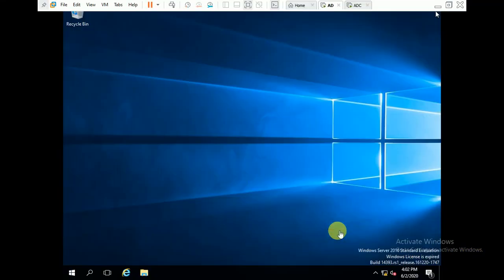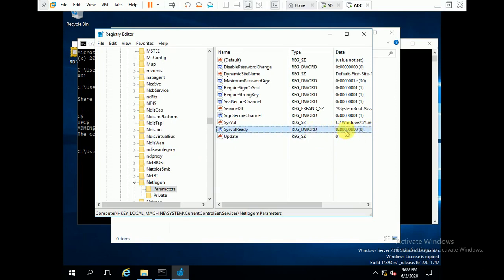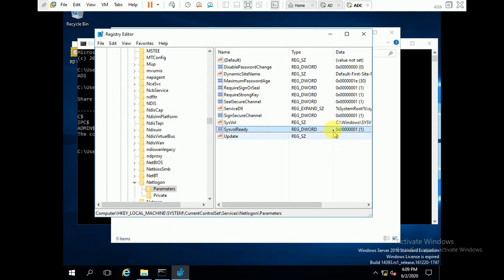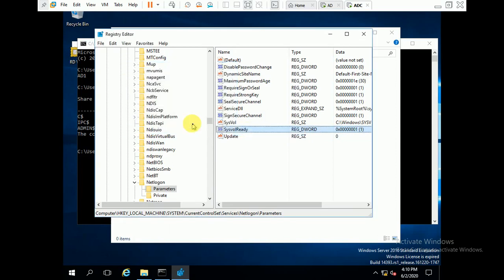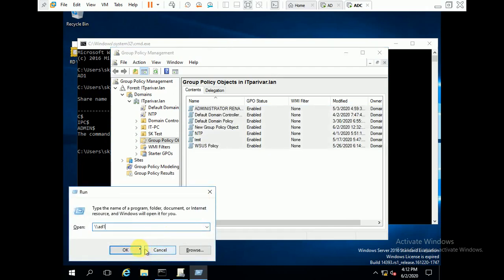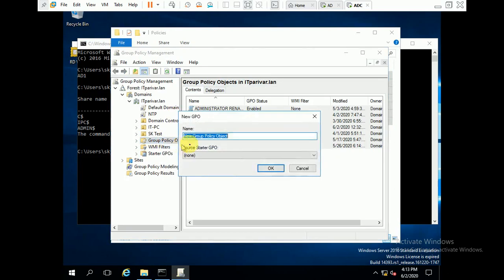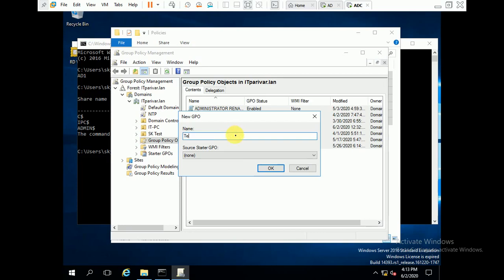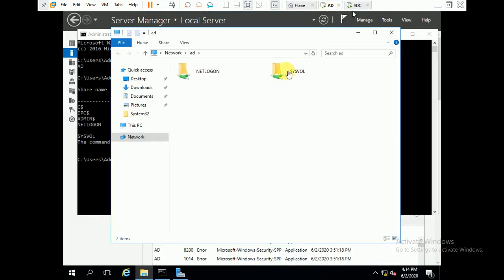Active Directory Netlogon Sysvol folder missing in Windows Server 2016, 2019, 2022 || Issue fixed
Hi Guys,
If Netlogon and Sysvol folder is missing or not shared on your domain controller, watch this video to fix the netlogon and sysvol folder share issue on windows server 2016. if you are using another windows server operating system you can follow this video and if any issue please leave a comment, i will try to provide you the another video or document to fix the issue.

► Like & Follow on Facebook:   / itparivars

How to fix Active Directory Netlogon Sysvol folder missing in Windows Server.
How to fix Active Directory Netlogon Sysvol folder missing in Windows Server 2016.
How to fix Active Directory Netlogon Sysvol folder missing in Windows Server 2019.
How to fix Active Directory Netlogon Sysvol folder missing in Windows Server 2022.
How to fix Netlog and Sysvol folder missing issue.
How to resolve Netlogon and Sysvol folder missing issue.
Why Active directory netlogon and sysvol folder is missing.
Why Active directory netlogon and sysvol folder is missing on additional domain controller.
Why Active directory netlogon and sysvol folder is not showing on a domain controller.
why Active directory netlogon and sysvol folder not shared.
Why netlogon folder is missing.
Why sysvol folder is missing.

      IT Parivar
Transcript